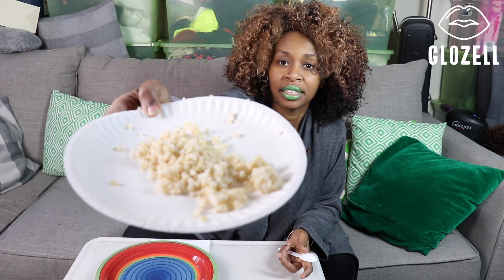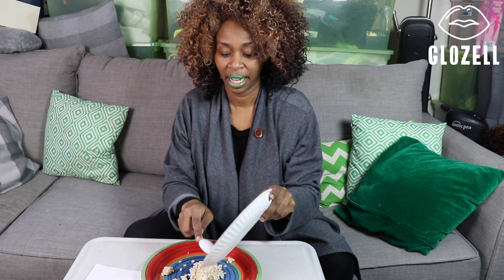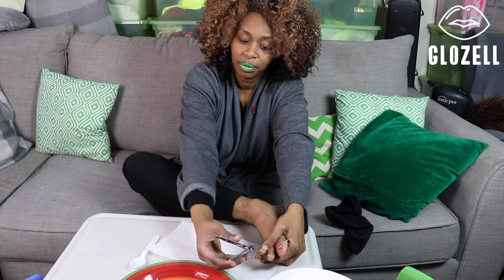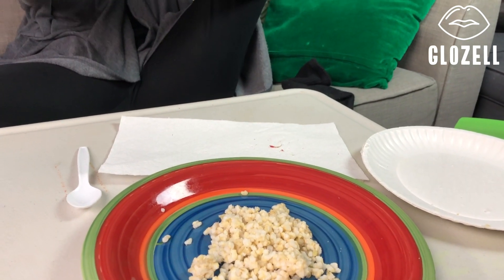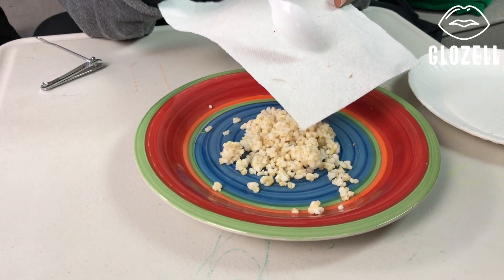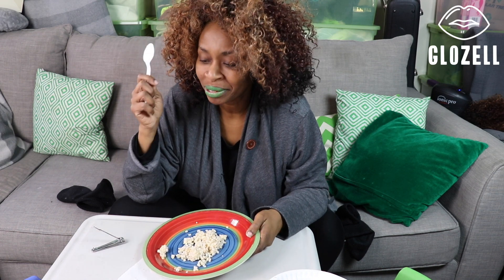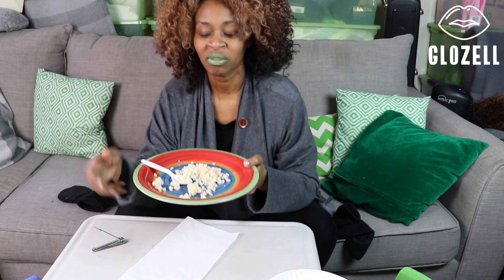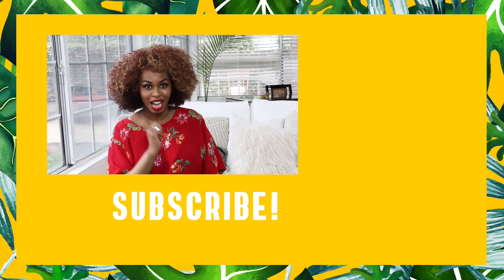Toenail and Rice Challenge - GloZell xoxo